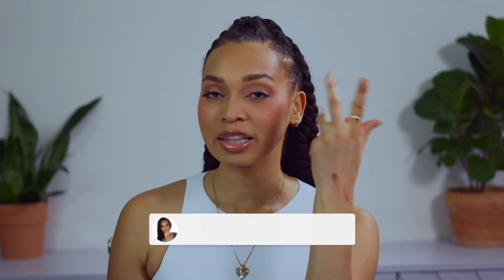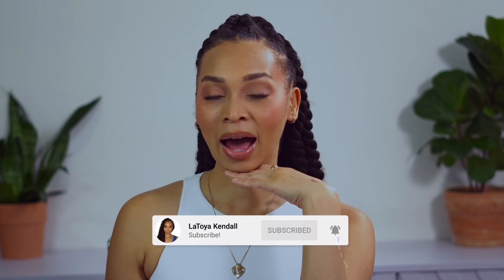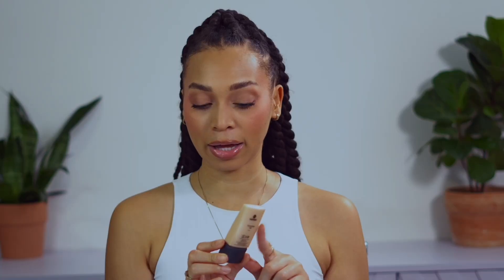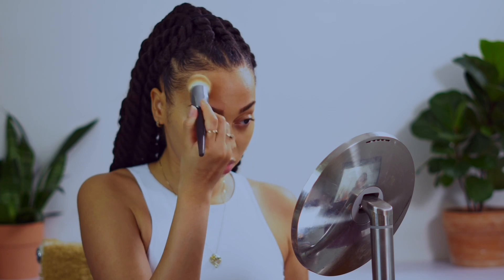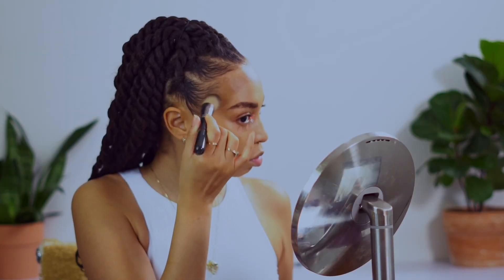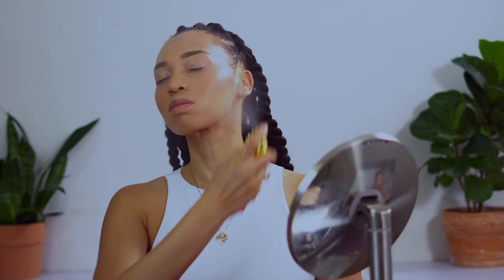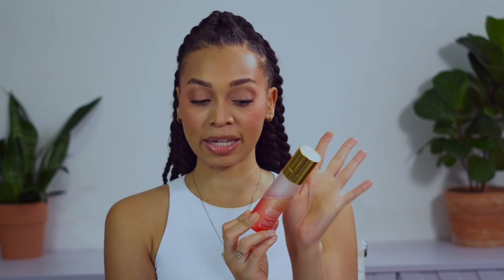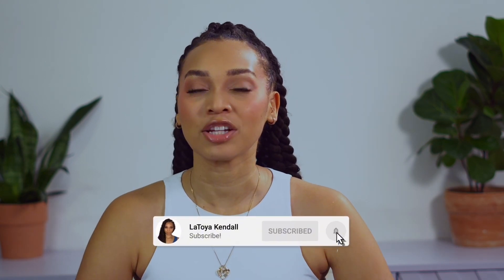I Tried Huda Beauty Easy Blur For 7 Days - Here’s My Honest Review!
Watch as I put Huda Beauty Easy Blur to the test for 7 days straight! In this honest review, I'll share my experience and thoughts on this popular beauty product.

Products Used:
Huda Beauty Easy Blur Primer
Huda Beauty Easy Blur Foundation in 240N
Huda Beauty Easy Bake Setting Powder in Pound Cake
Huda Beauty FAUXFILTER Corrector in Pink Pomelo
Huda Beauty Blush Filter in Cotten Candy
Make Up For Ever Ultra HD Concealer in 31

00:00 Intro
00:19 7 Day Experience
09:13 Does It Live Up To The Hype?

♡Remember You Are Made For More♡